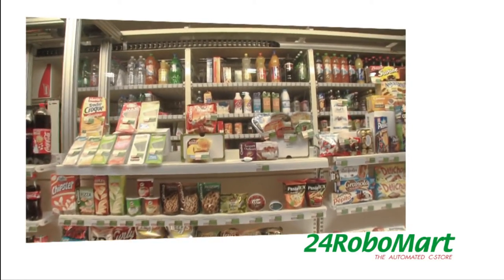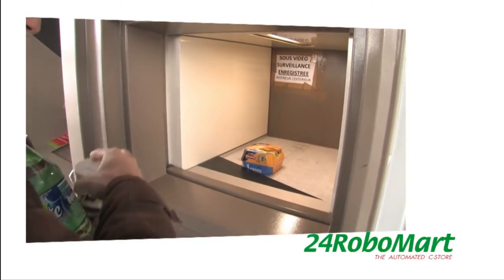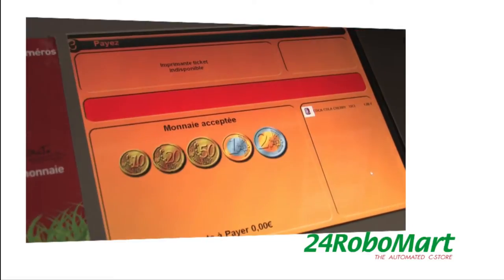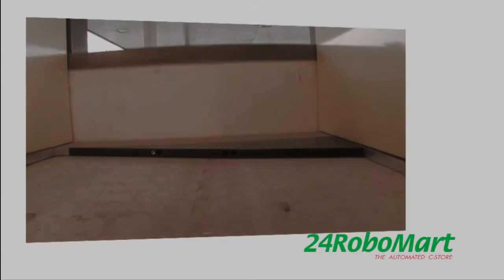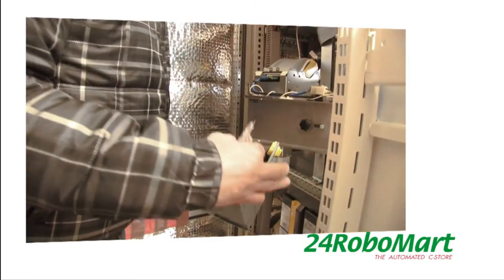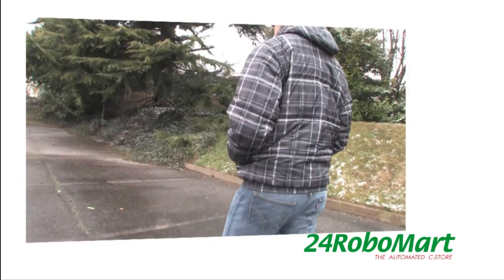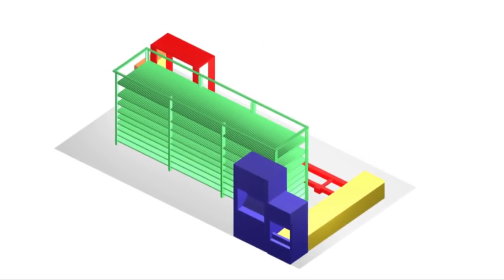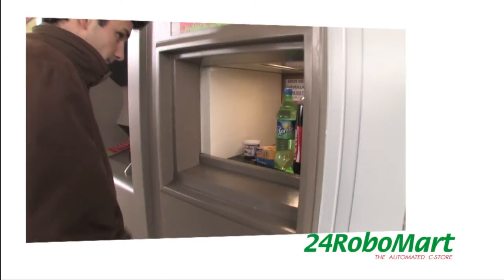24RobotMart v.AN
24RobotMart is an Automated Convenient Store, best located on High Street or other places as gas stations, hospitals, train stations, airports. 24/7 accessibility, a wide range of choice, fresh products, simplicity and secure payment are the main consumer requirements